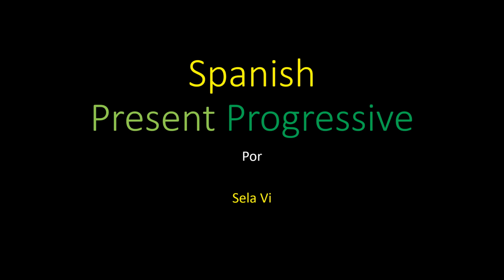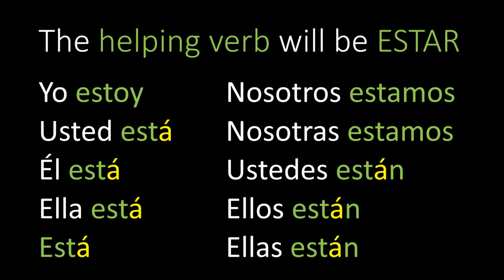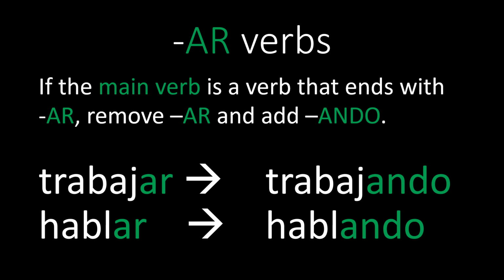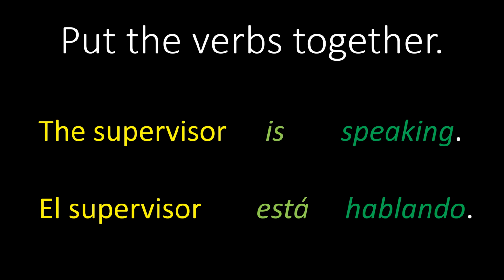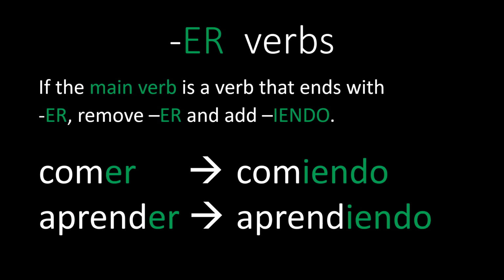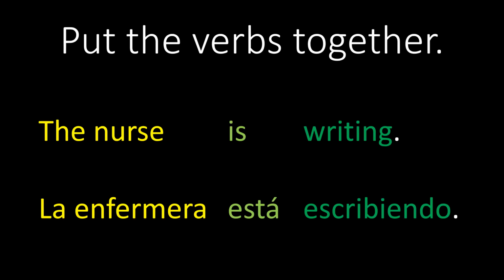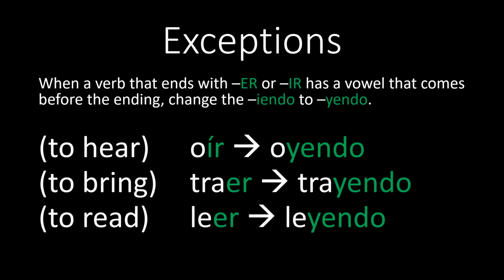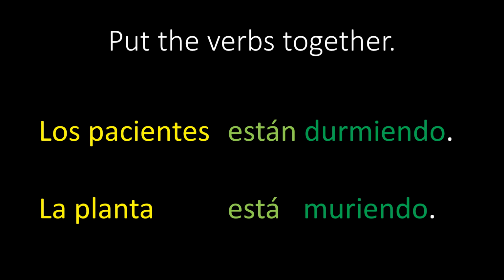Spanish Present Progressive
The Spanish present progressive tense explained. EASY!